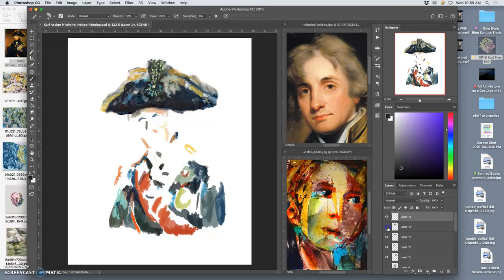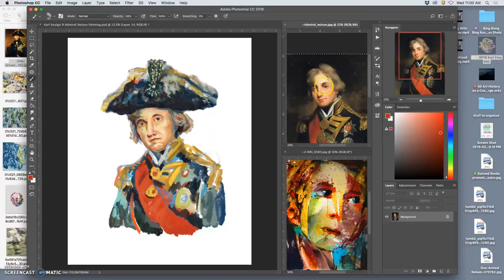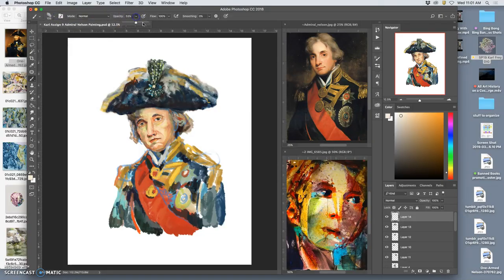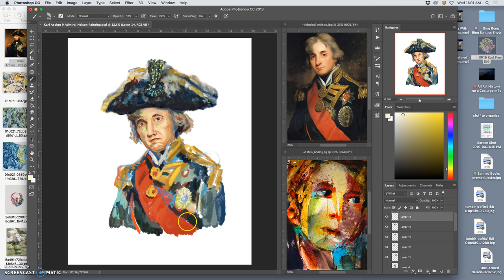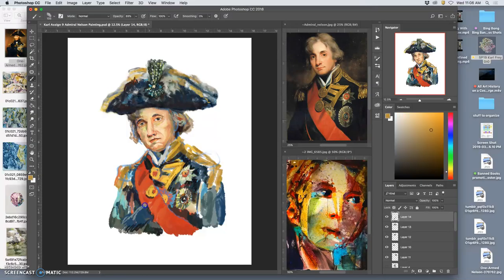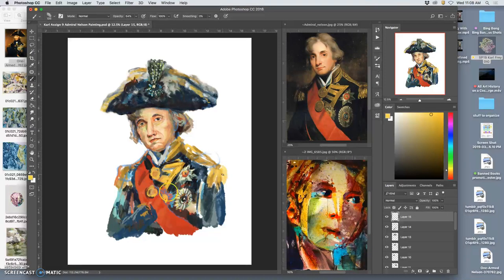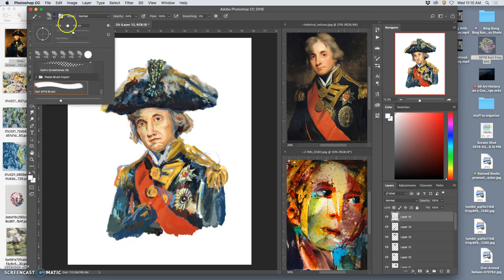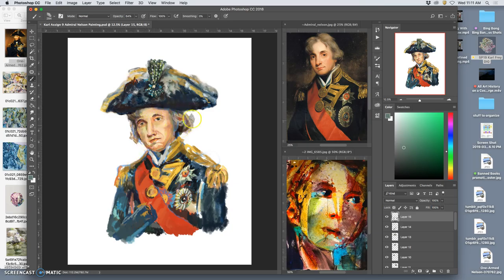9 Working Towards an Overall Finish